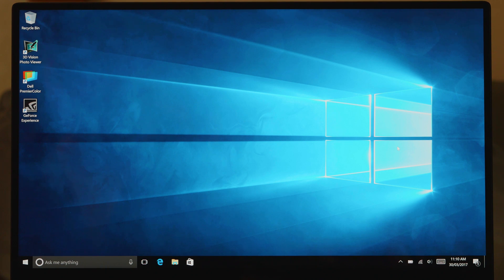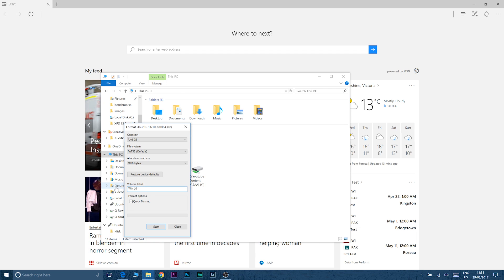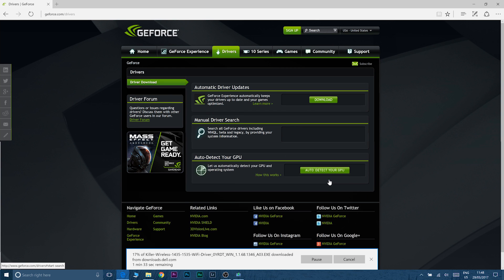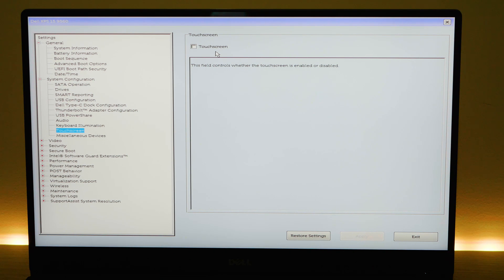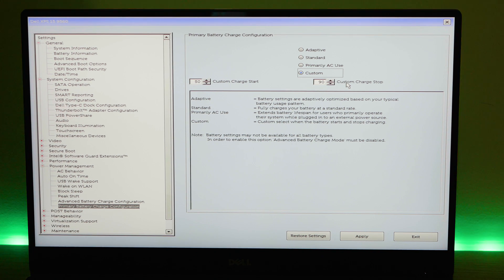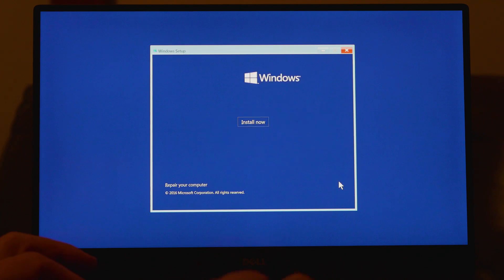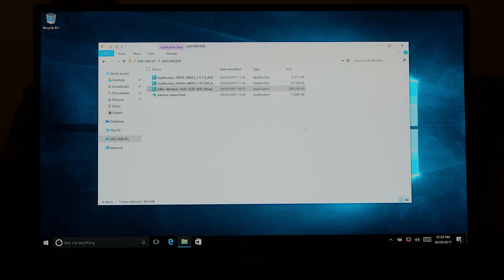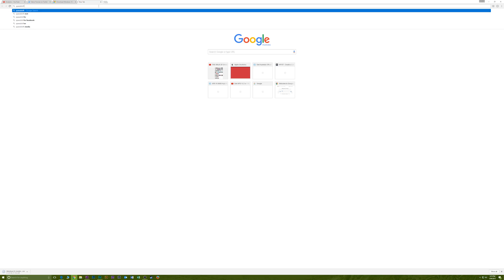Dell XPS 15 Advanced Set Up 9560 or 9570 Windows 10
Set up the Dell XPS 15 the advanced method with Windows 10 April 2018 update. This is if you install or upgraded with a new SSD or you just want a to get back 12GB from the Dell XPS 15 recovery partitions.

Recommended XPS 15

GEAR I USE:
MAIN EDITING PC XPS 15